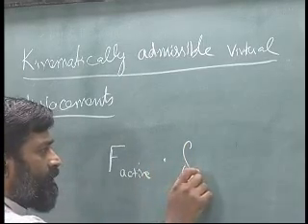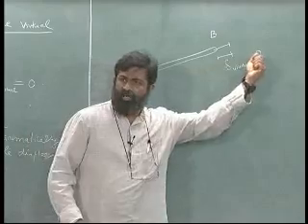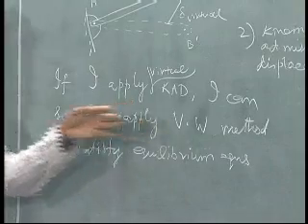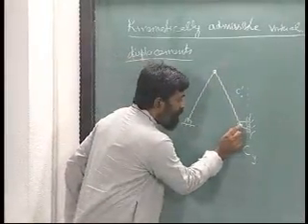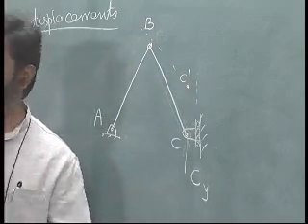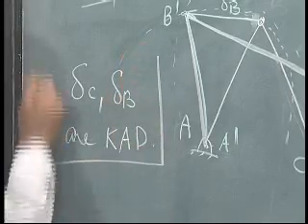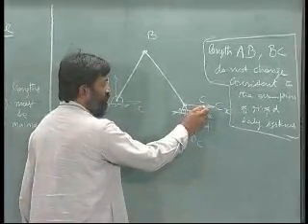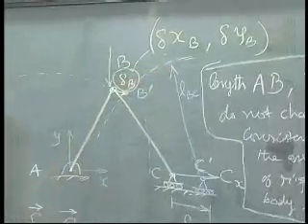Mechanics of Solids - IITM 3.2 Virtual displacements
Kinematic admissibility of vitual displacements - for solving problems of rigid bodies for equilibrium using vitural work method.